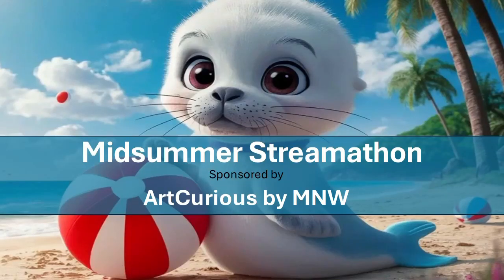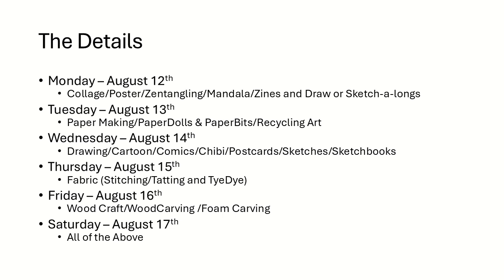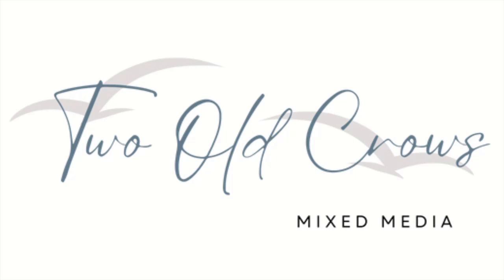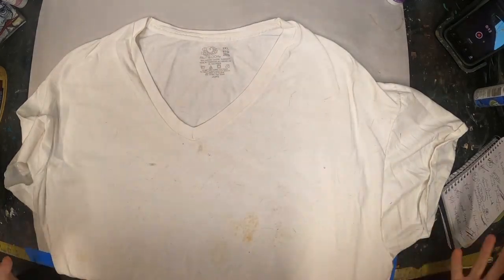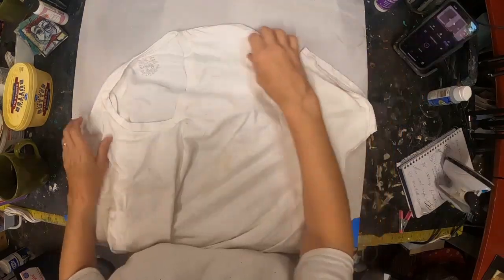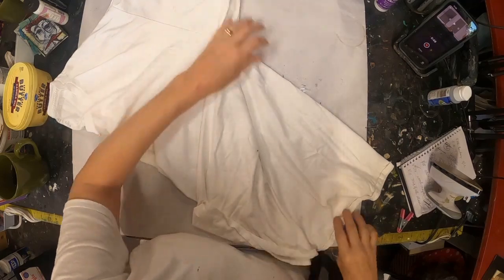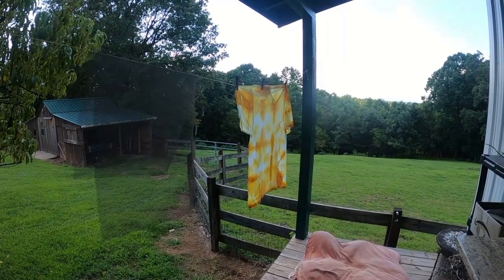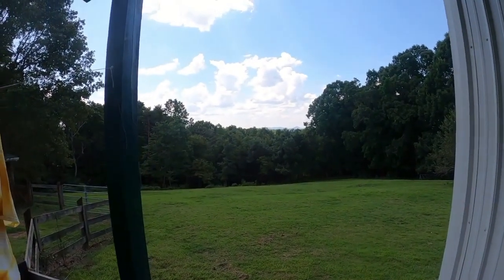Create an Incredible Dye with Onion Skins for Fabric and Paper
Create an Incredible Dye with Onion Skins for Fabric and Paper.  Join me as I use a Shibori Fold to dye a cotton t-shirt with my saved onion skins.  The leftover Onion Skins are utilized to eco dye some water color paper and some white card stock.  I really enjoy creating beautiful things from the ordinary common items we all have in our home!

Facebook Page:  Two Old Crows | Facebook
Facebook Group:  Two Old Crows Mixed Media | Facebook